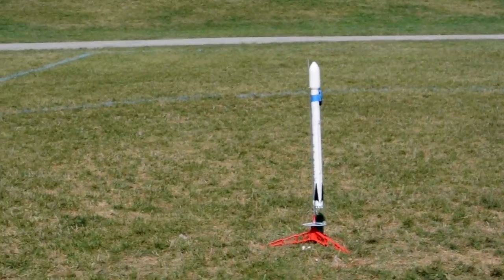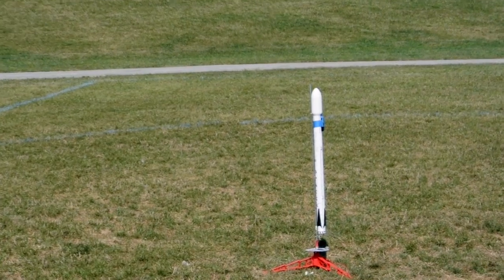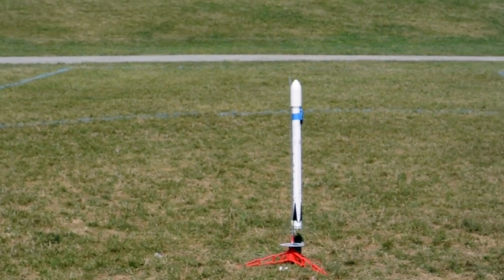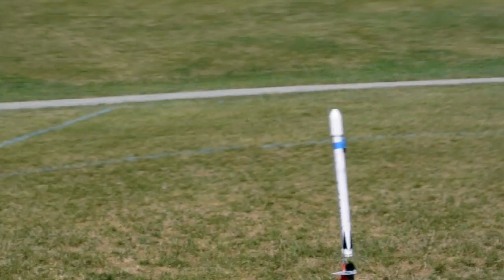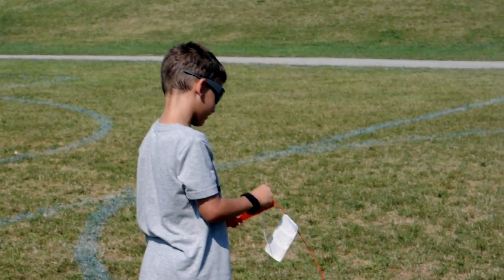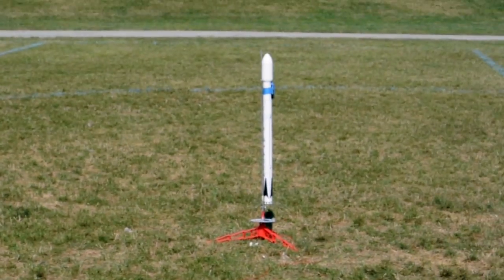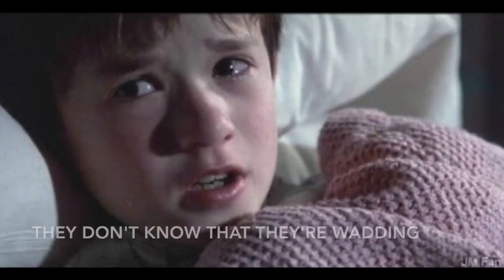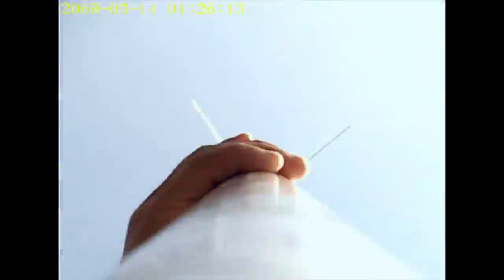Falcon 9 Model Rocket Launch with Onboard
Launch of the Falcon 9 with Fairing, a model produced by SpaceX itself.  This one uses on-board footage with a cheap keychain camera taped to the side of the rocket.  Fun!